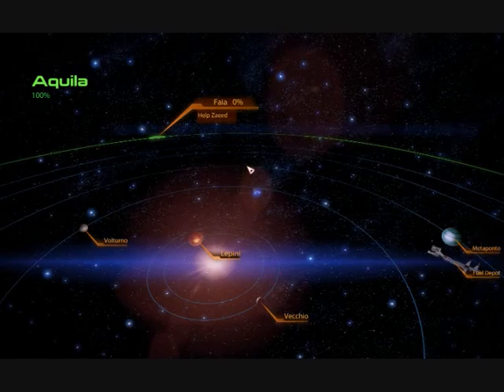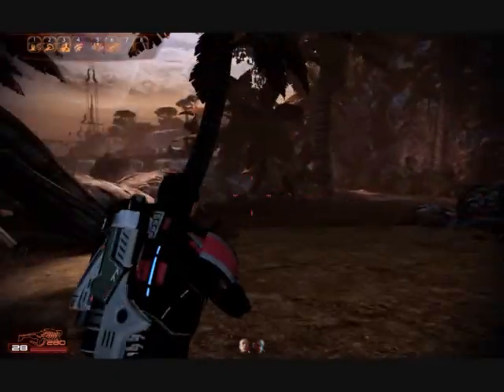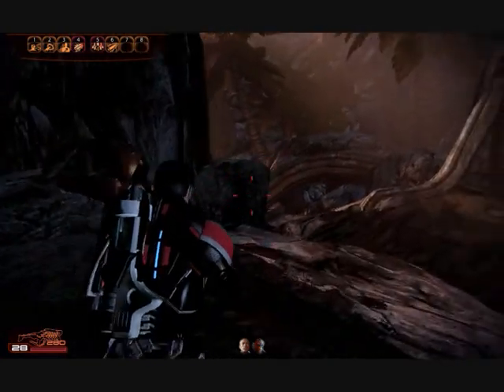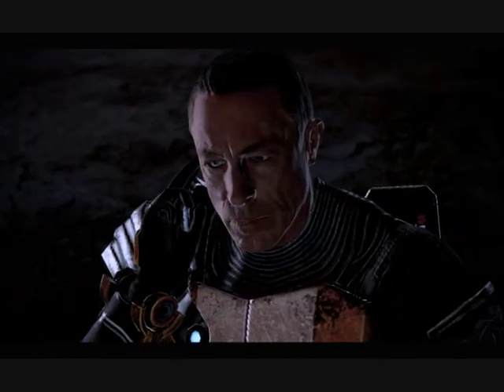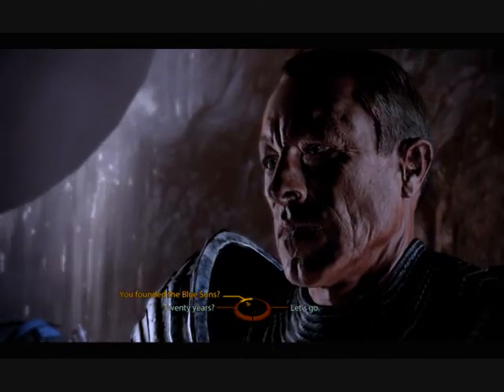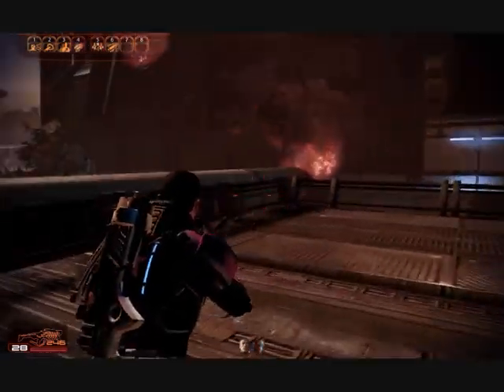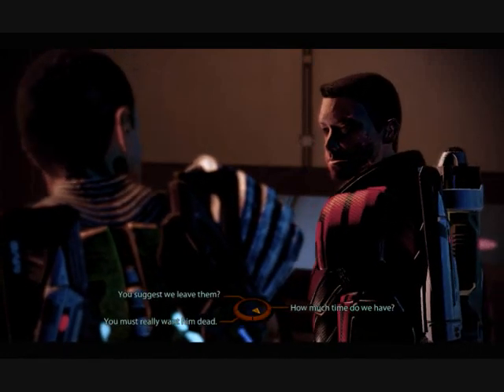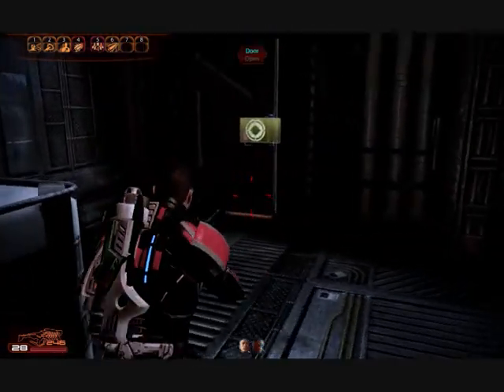Let's Play Mass Effect 2 - Part 18: It's More than a Grudge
The first half of Zaeed Massani's loyalty mission. It's epic.

NOTICE: This video is intended as a commentary and guide to gameplay in Mass Effect 2. I claim no right, title or interest in any Mass Effect 2 intellectual property, including characters, storyline, images, photographs, animations, video, music or text. I provided only commentary, gameplay agency, and editing of recorded gameplay video and sound.